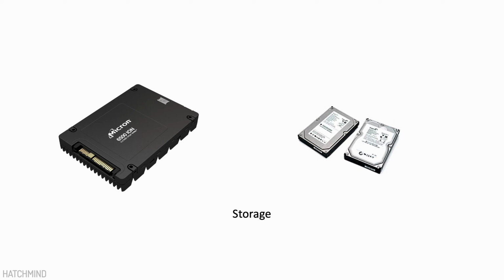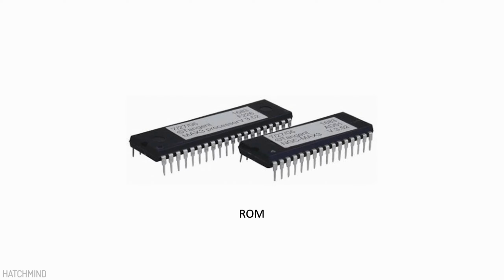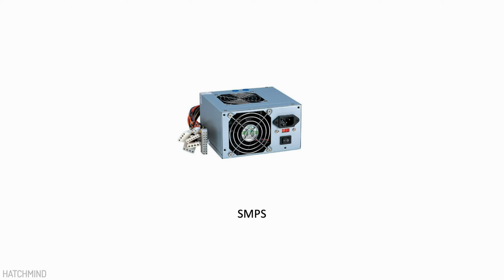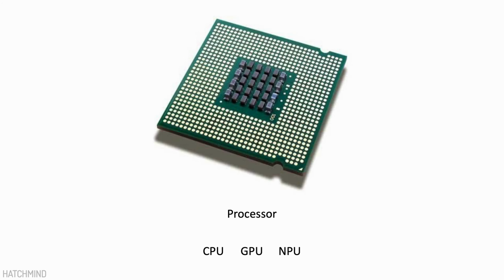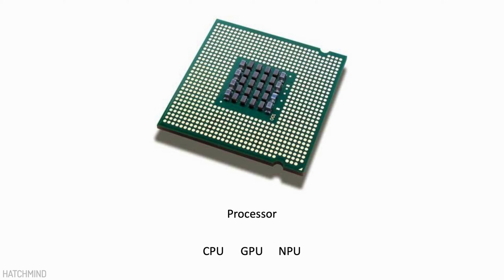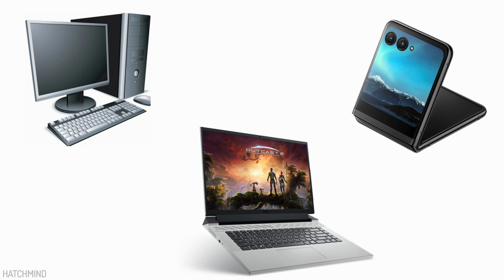Components of a Computer | Processor | Ram | Motherboard | HDD | ROM | Basics of Computing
Learn about the essential components of a computer in this video. From the motherboard to the CPU to the RAM, we'll cover the basics of computing and how each component plays a role in making your computer function. Whether you're a tech newbie or just curious about how computers work, this video will give you a great foundation of knowledge. Watch now and become a pro at understanding the inner workings of your computer!

Components of a Computer | Basics of Computing